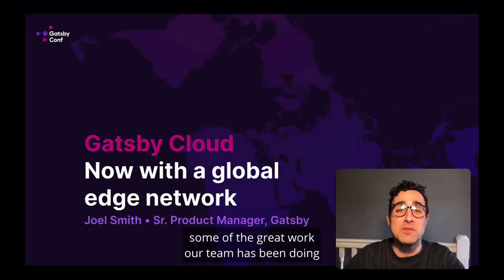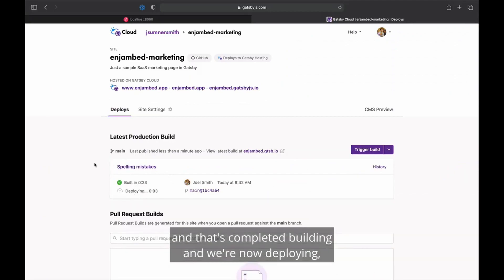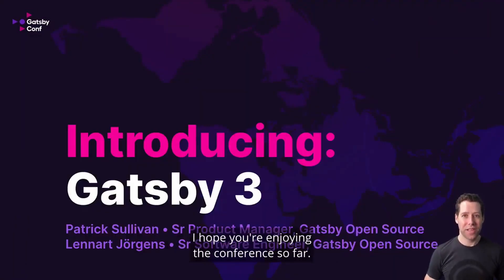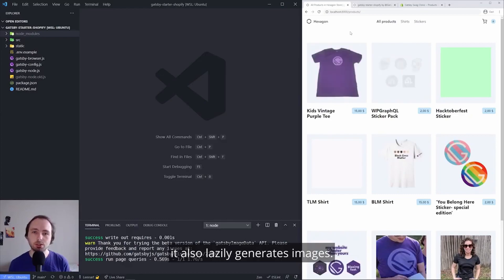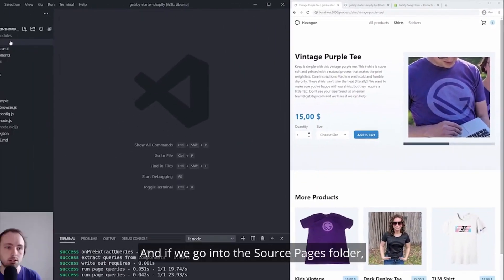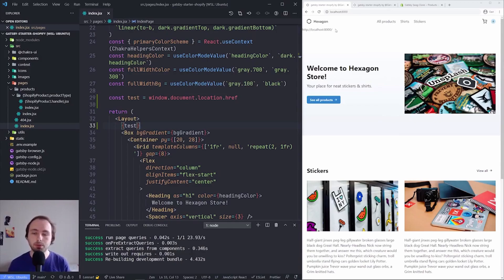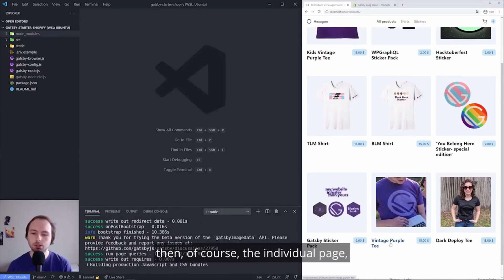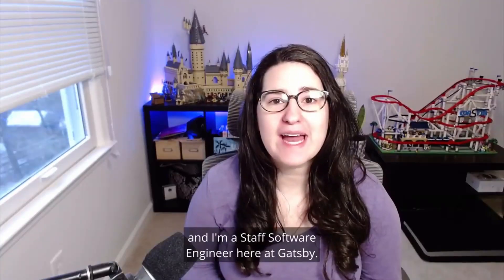Everything you need to know from GatsbyConf 2021 in less than 10 minutes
Heard about Gatsby 3.0, gatsby-plugin-image, or any of the other big announcements from GatsbyConf 2021? Check out my recap of the conference in ten minutes or less.

00:00 Introduction
00:54 Keynote
02:32 Gatsby Cloud
03:40 Gatsby 3.0
06:26 gatsby-plugin-image
08:16 Conclusion

Deploy your first serverless function with Cloudflare Workers! Watch my free Egghead.io course to get started

MY GEAR!

ONE AND DONE LENS
WIDE LENS FOR WALKING AROUND
ON CAMERA MIC

THE BEST MIC FOR NARRATION
MIC ACTIVATOR (must-have for above mic)
USB INTERFACE

💛 BYTESIZED is a weekly newsletter for developers -- join 4,000+ developers who read our email every Tuesday to stay in-the-know.